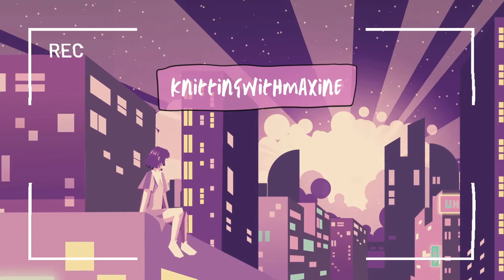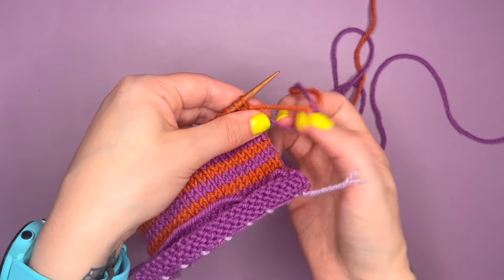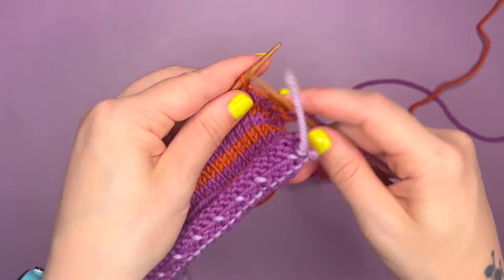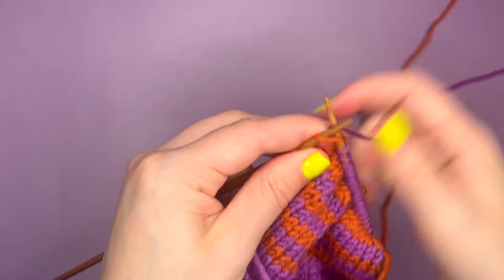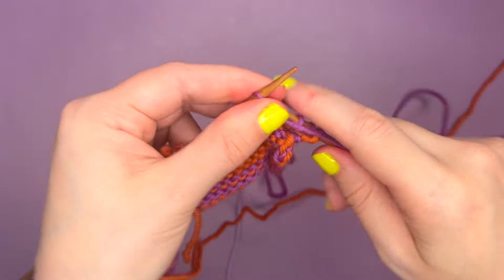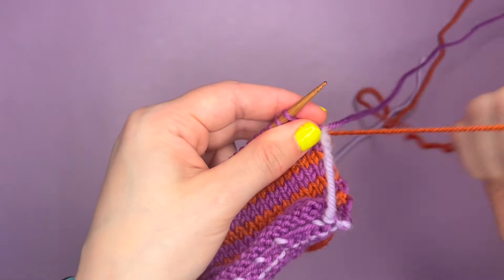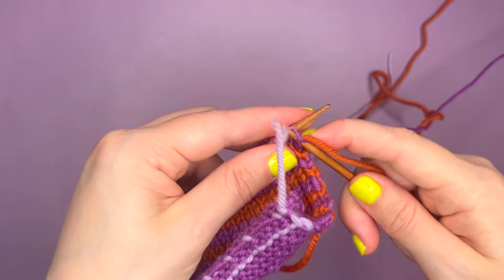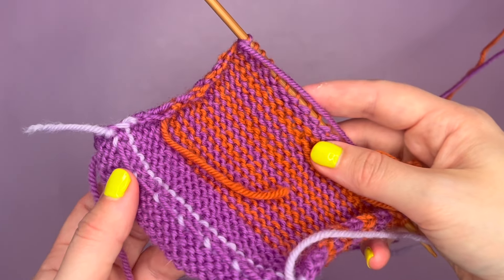How to Change Yarn Colours and Knit Stripes Like a Pro by Carrying Yarn Up the Side of Your Work.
In this video, you will learn how to change colour in your knitting up the side of your work.
Note to attach yarn, I do a standard knot in the stitch below where I plan to change colours, I have found this work for me. This video is explicitly on how to carry the yarn and change with good tension and without the yarn causing chaos!
This method involves carrying the yarn up the side, horizontally up your work to create neat lines and avoid changing tension or having to carry yarn across your work. This is a very good and easy technique to create clean edges in your knitting. I really love this method because it is practical and makes working with multiple yarns easy.

Social:
Facebook, Instagram & TikTok: @heymaxinesplace